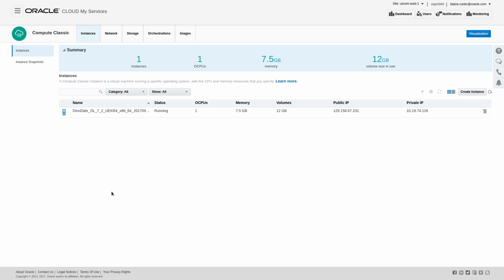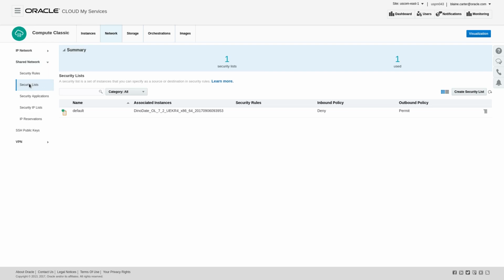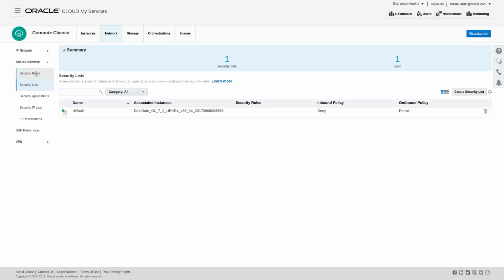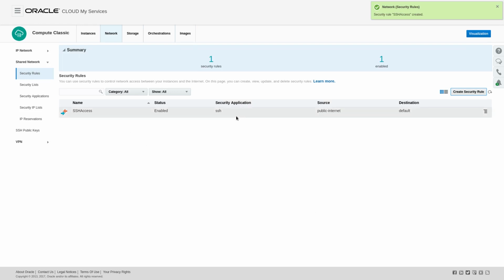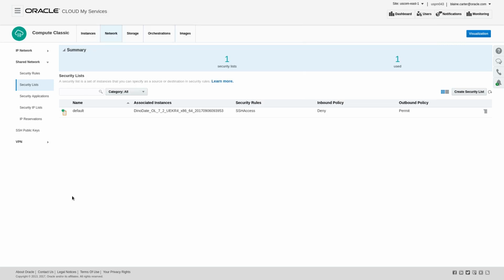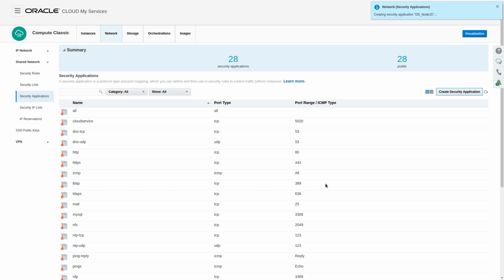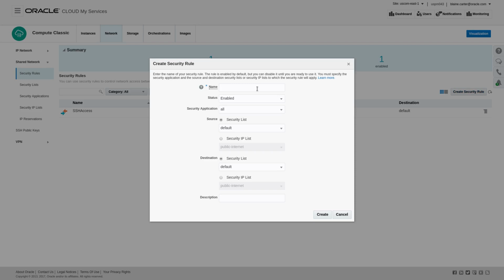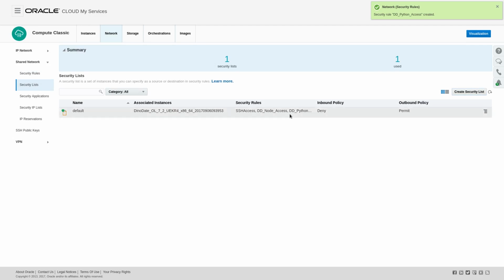How to Open Ports on an Oracle Cloud Compute Instance